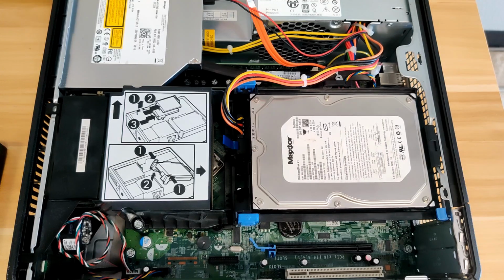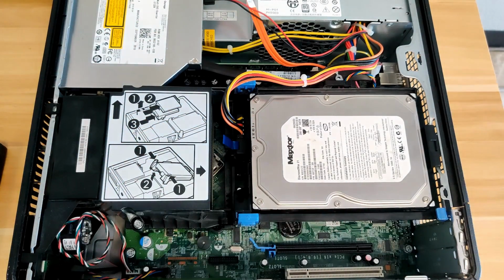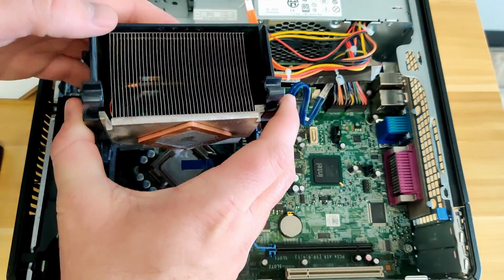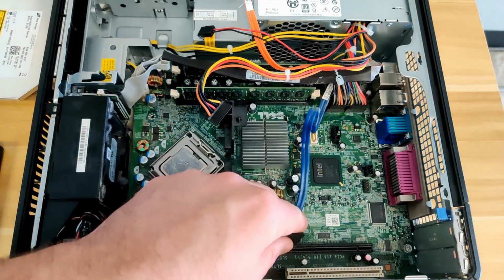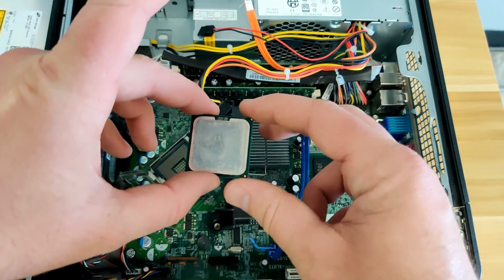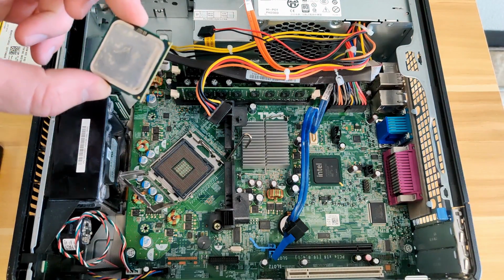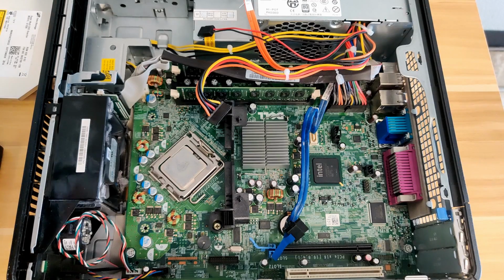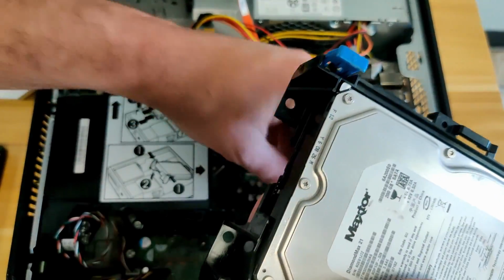CPU and Heatsink Information